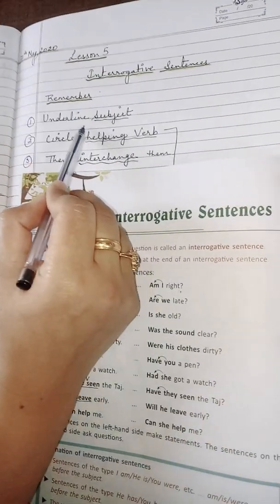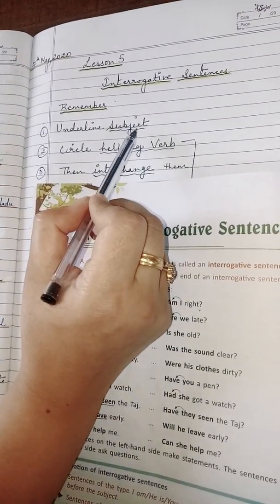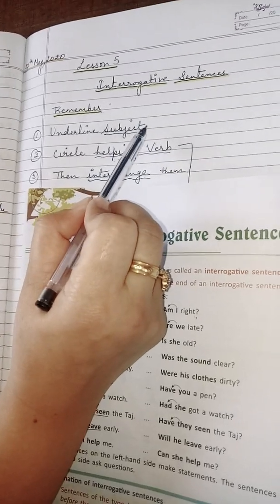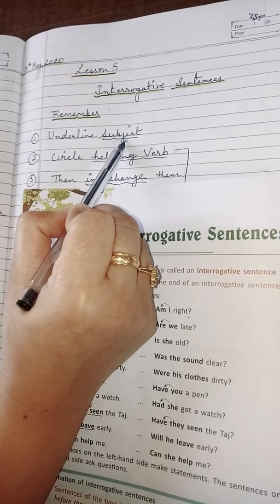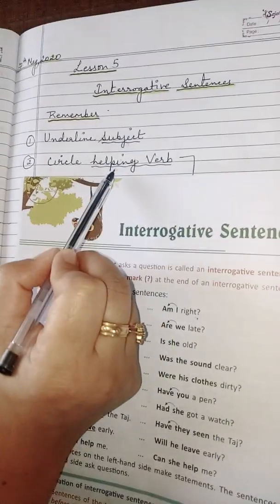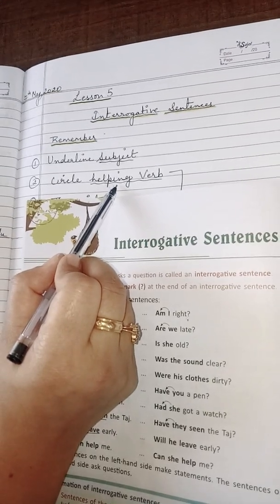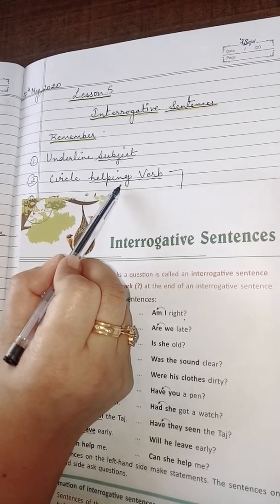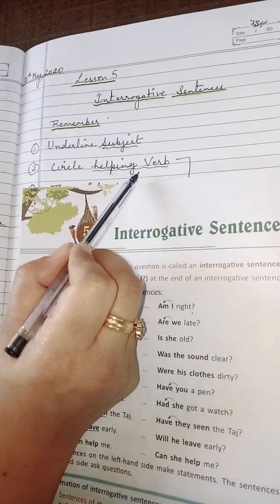Interrogative sentences, class lV, English -1